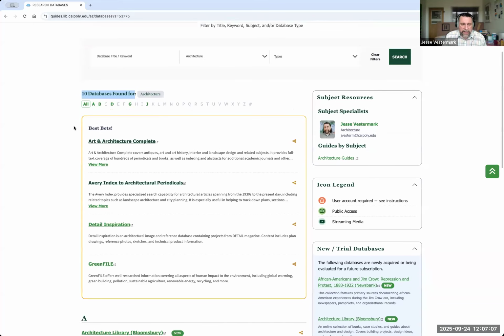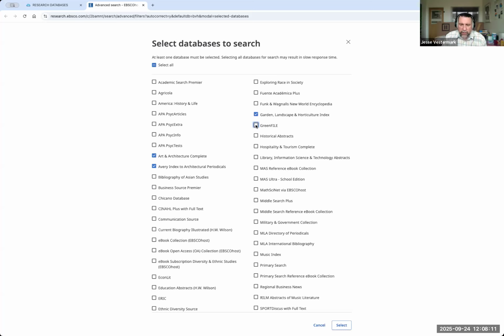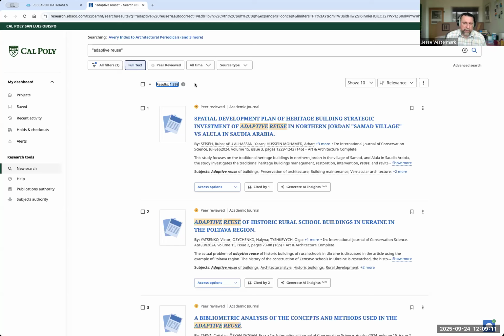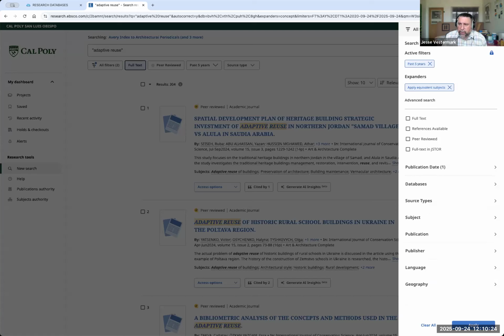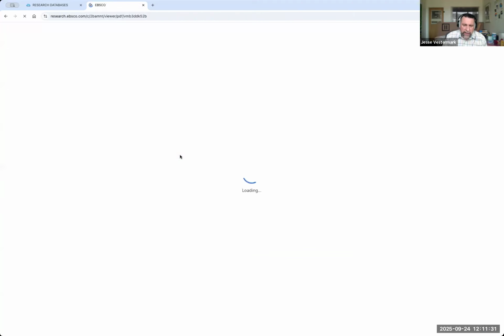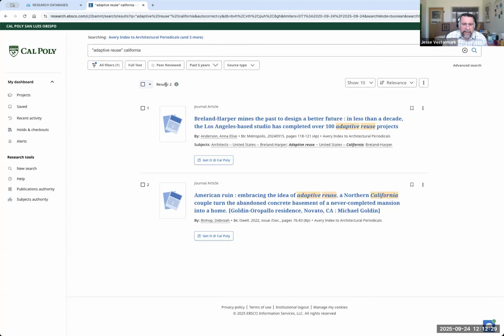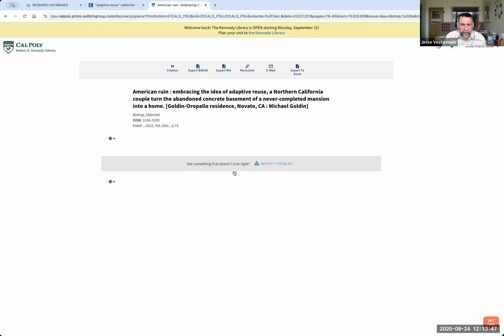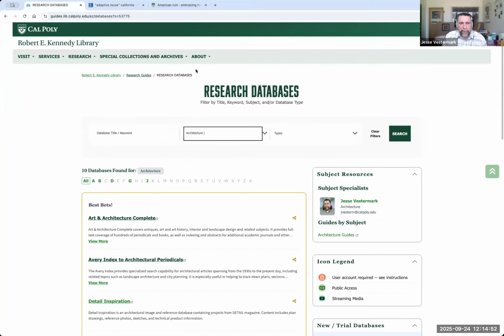Finding Articles Using Built Environment Databases Recording 1920x1308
Finding Articles Using Built Environment Databases